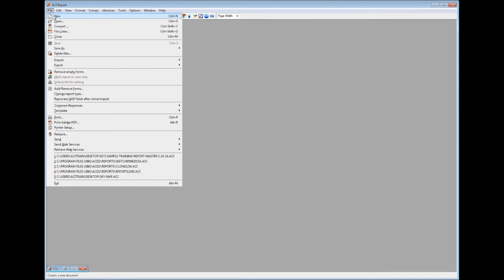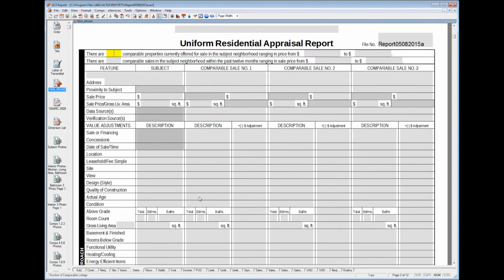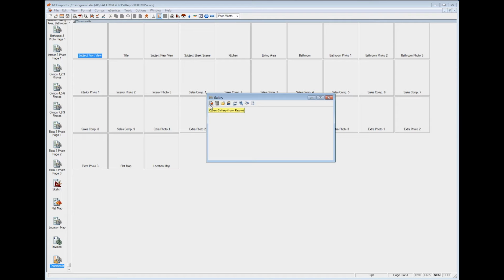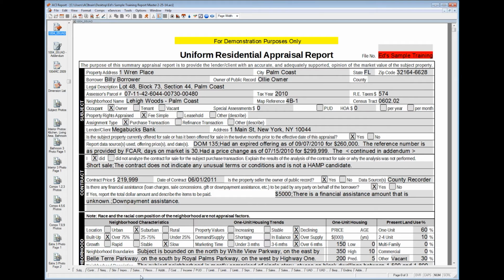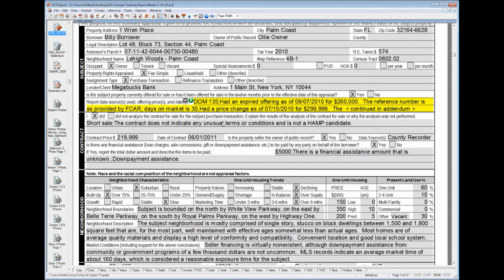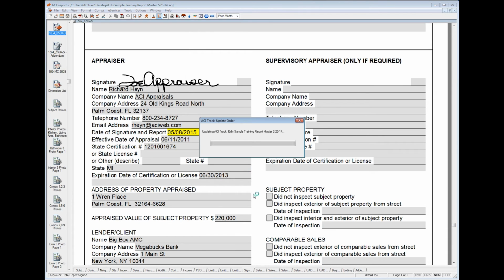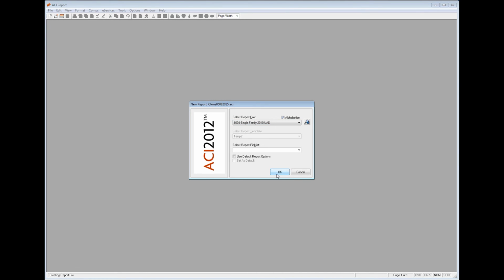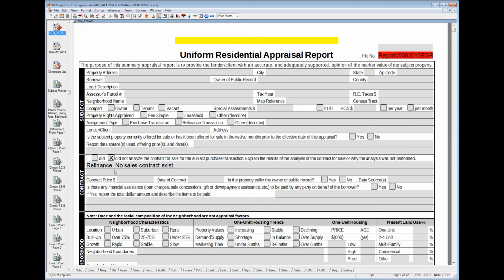ACI Report Basics